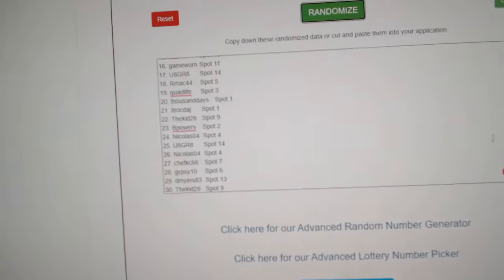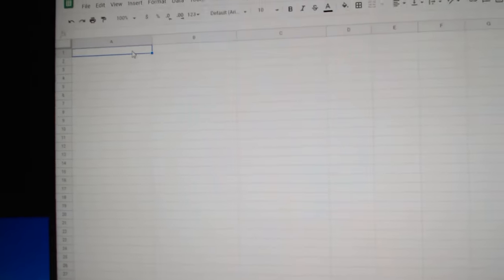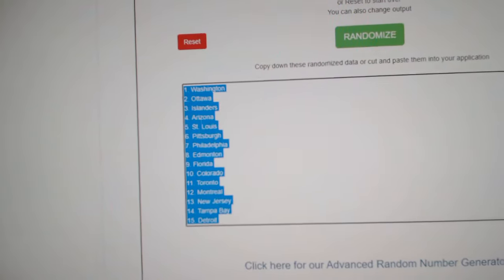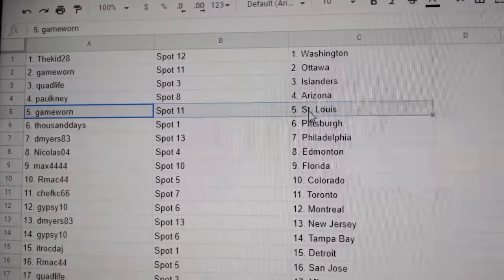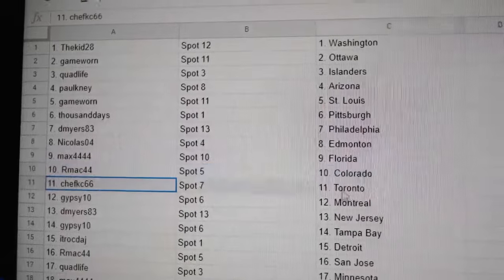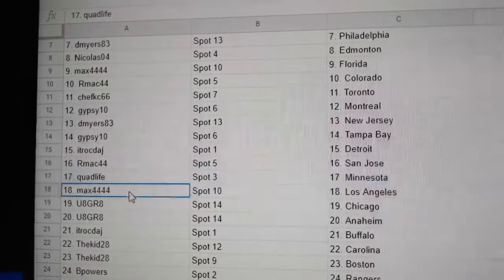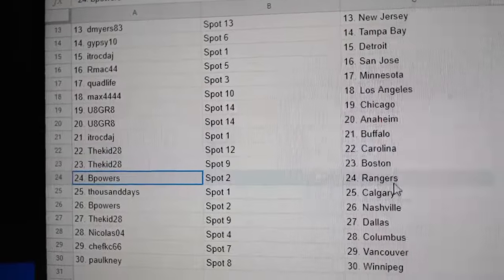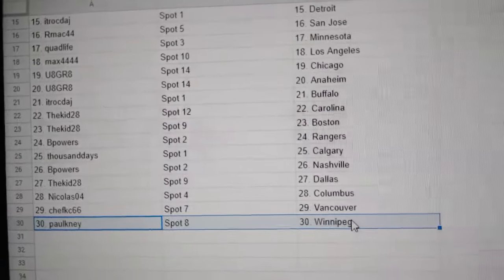Team Randoms - C&C GB #12,503